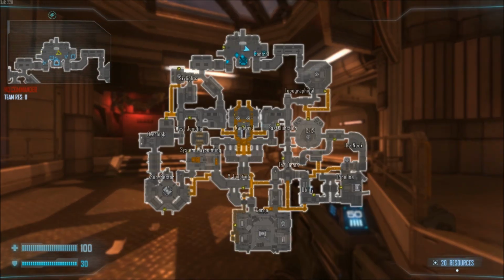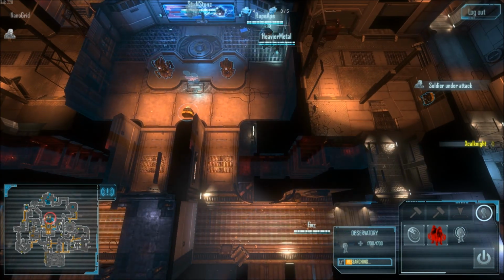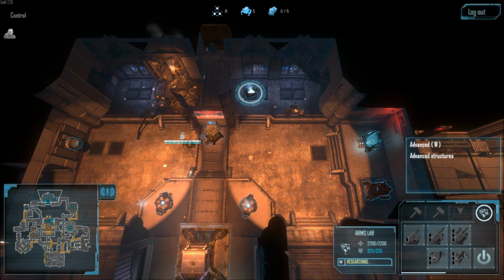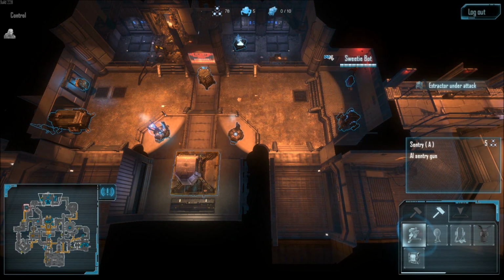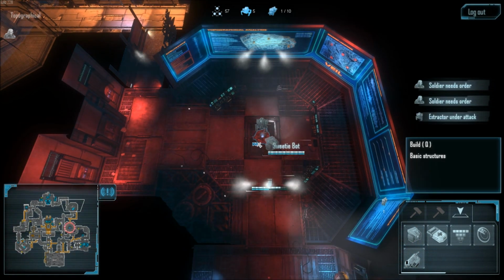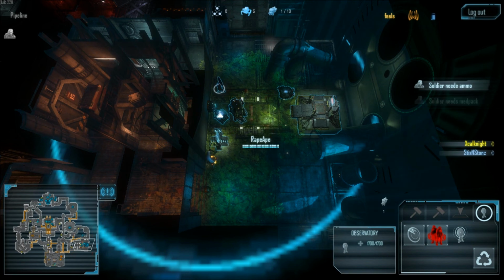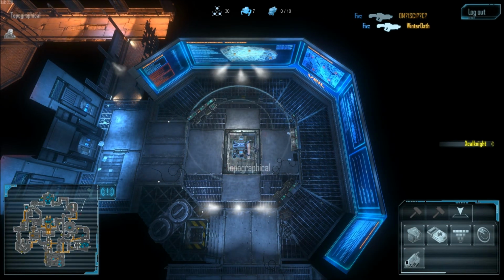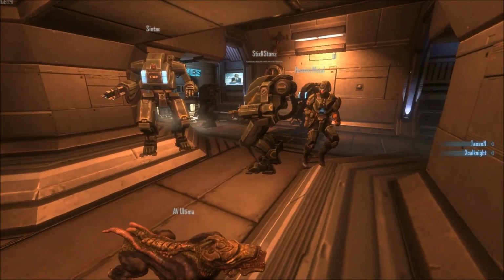[004] Natural Selection 2 HD - Let's Play as: Marine Commander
I'm XcalKnight and thanks for checking out my channel! Here, I play as a Marine Commander in Natural Selection 2.

*SPOILER*
I'm usually playing commander in this game and I would say I'm a pretty good commander. We win this round but not because I think I'm a good commander but mostly because the people on my team were decent shooters. If you have a team with a commander that knows what they're doing along with Marines who can shoot, the Aliens stand no chance most of the time.
*SPOILER END*